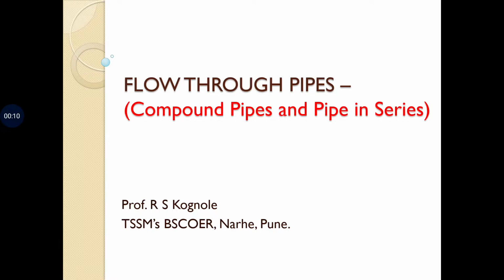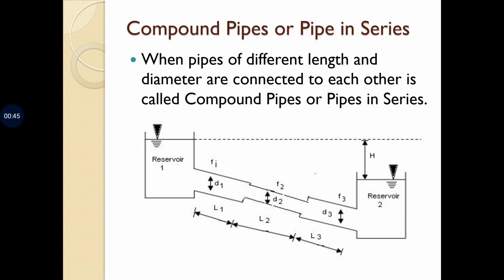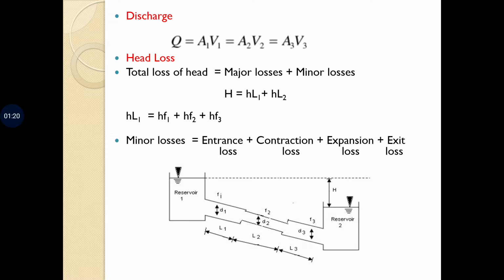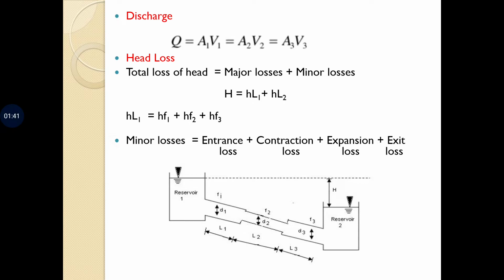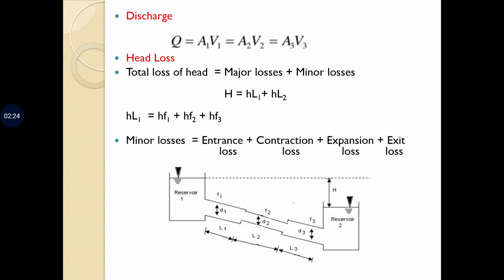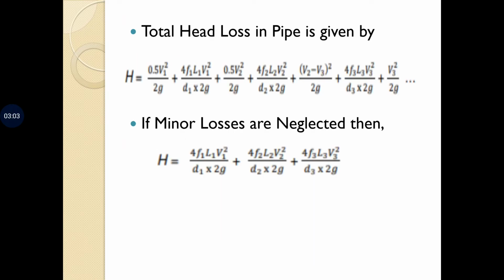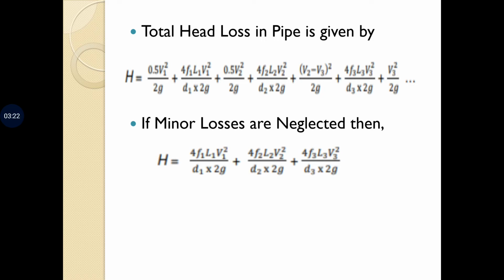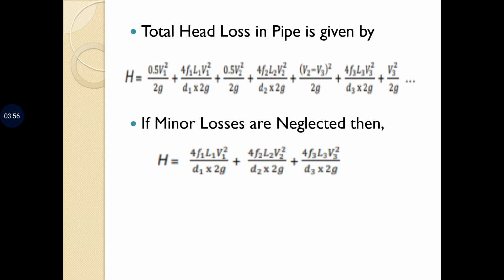Fluid Mechanics - Flow through Pipe- Part 2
Compound Pipe or Pipe in Series - By Prof  R S Kognole